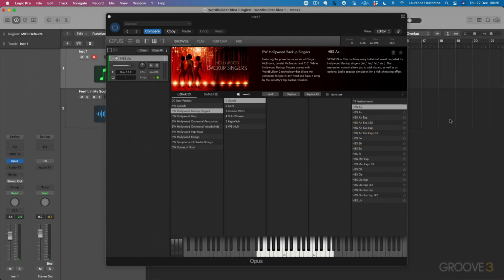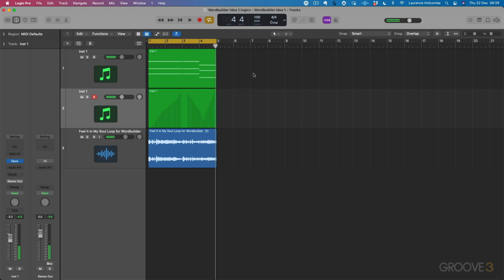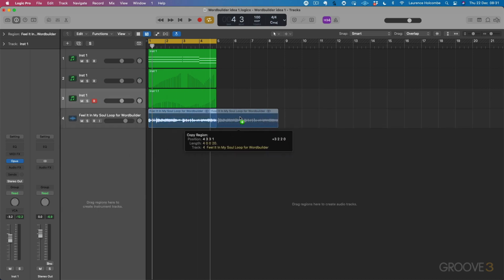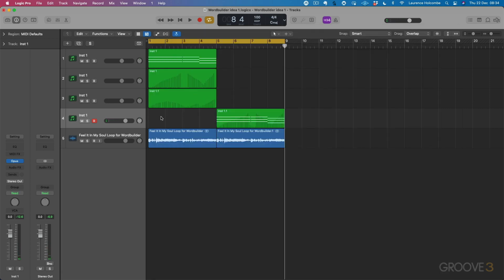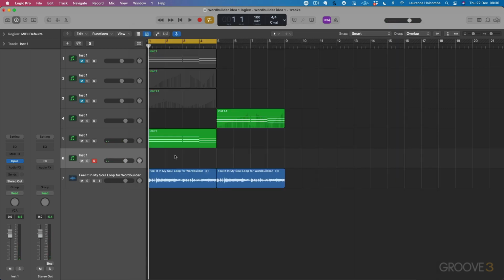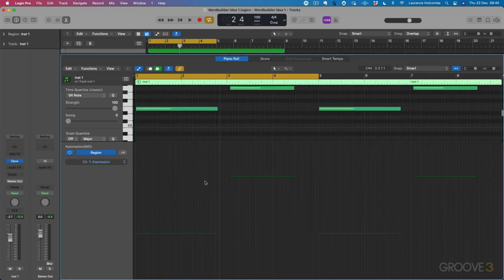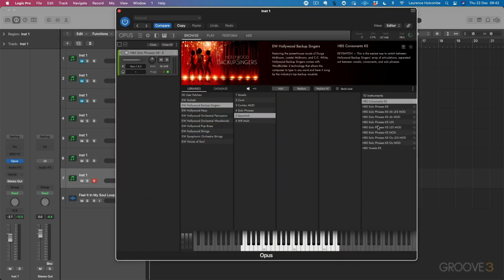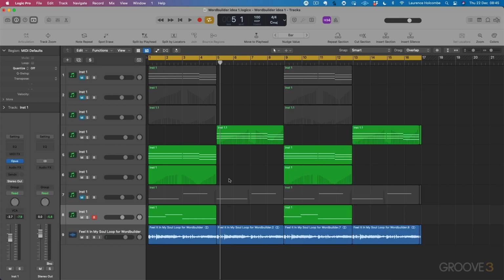Hollywood Backup Singers Plug-in in Action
In this video, we try out various different instruments to create a vocal bed to an old school style loop.